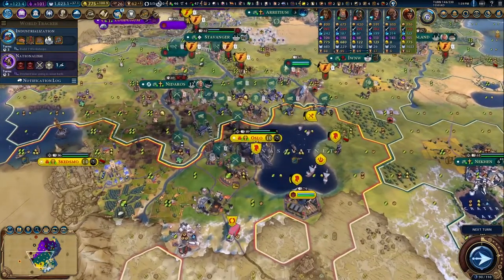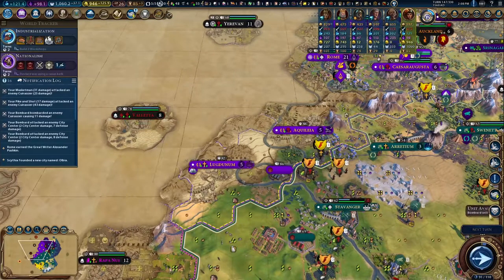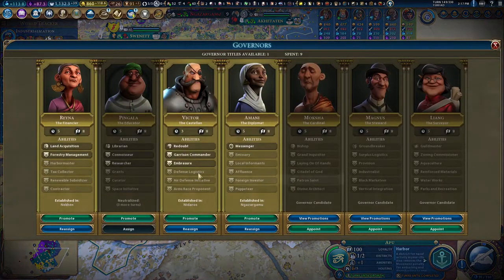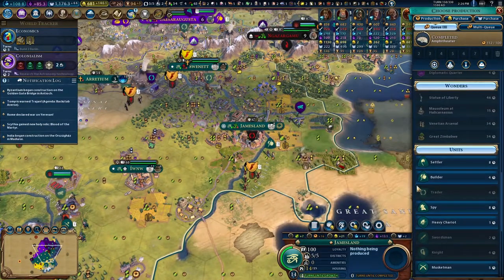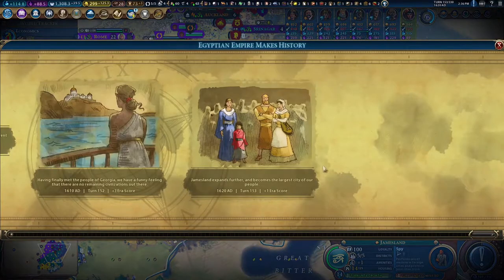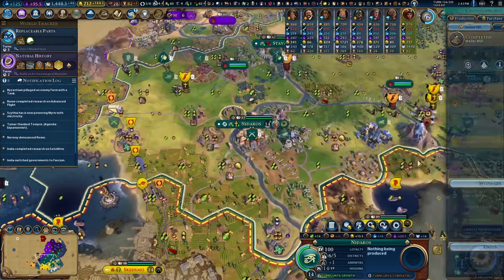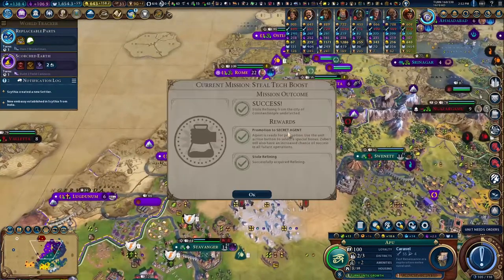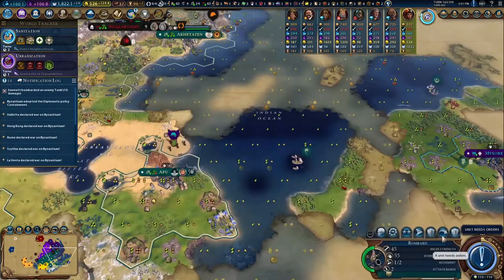Let's Learn Civilization 6 - Civ 6 Guide for Complete Noobs - Part 7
This is Part 7 of my Civ 6 guide for noobs. Man I love this game.